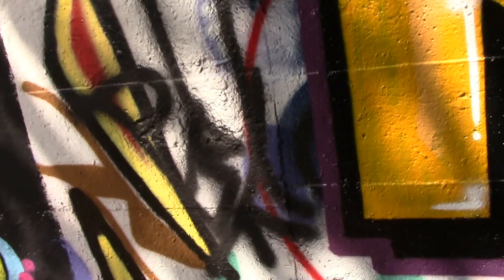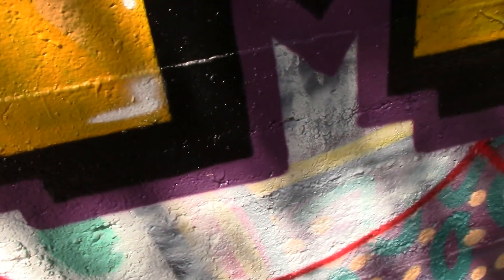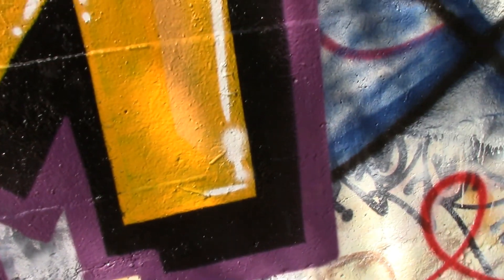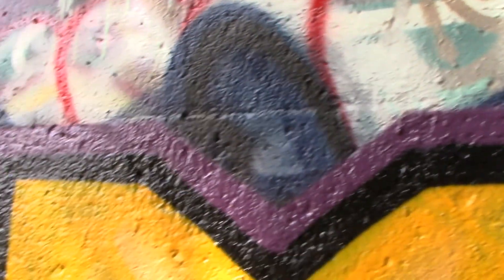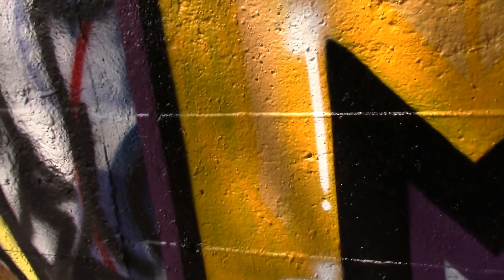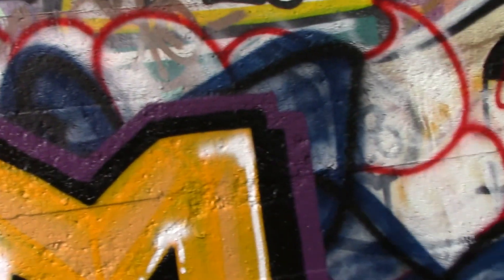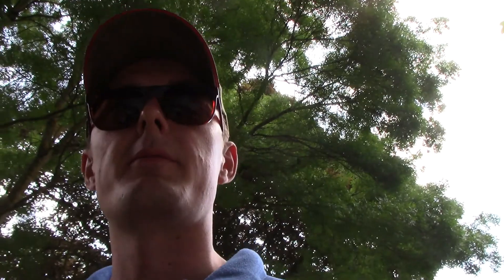Quick Font Style Graffiti Letter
I wanted to give a different style a chance and paint something different from my norm. I had a good time painting this although it was quite brief. Another one of these is on the cards with more letters.